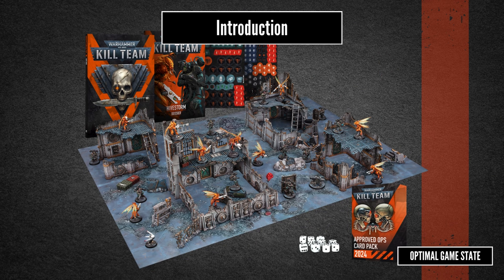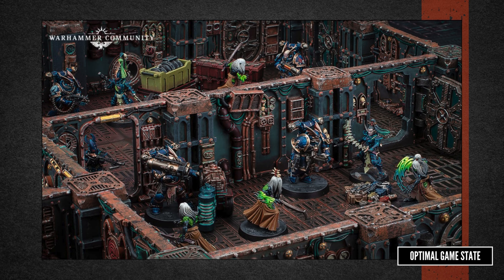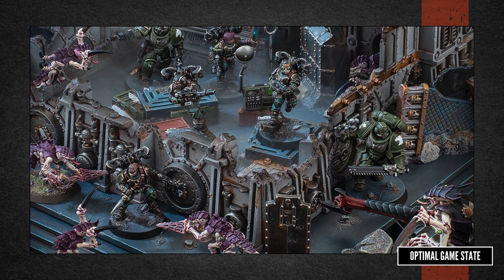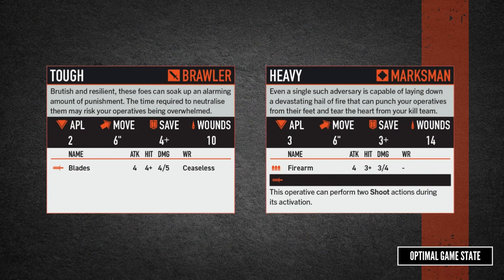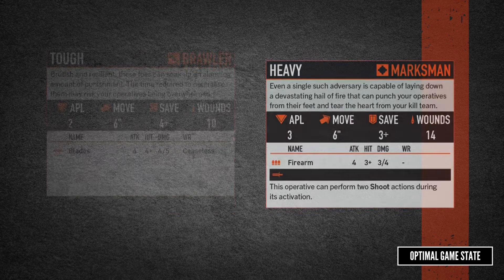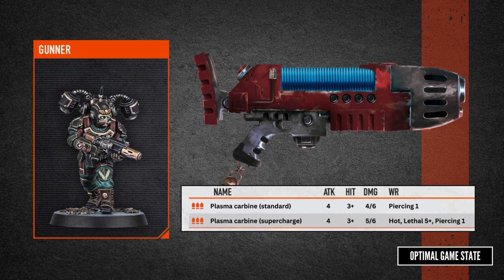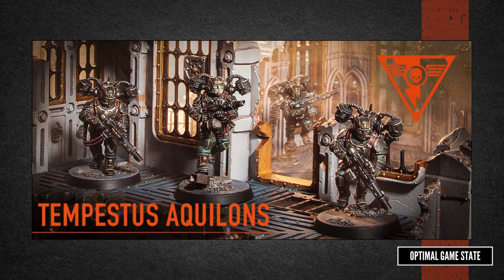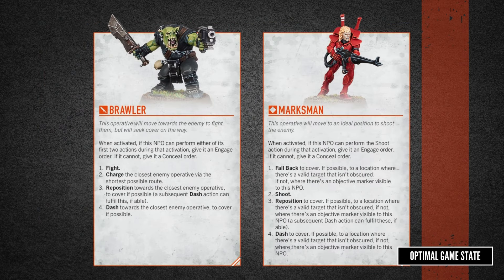Kill Team - The New Solo Format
Today we’re going to talk about the new edition of Kill Team and the new PVE mode it has, called Joint Ops.

We did have a single article on Warhammer Community giving a few details on this new play mode, but in this video I’m going to be talking about a lot more. That’s because a round of leaks did give us the full details from the Hivestorm box. Honestly the article is 90% of the info we needed but the leaks did answer few open questions.

So I'm going to talk around the various rules, how good a job I think they've done, and some ideas of how they could improve things in the future.